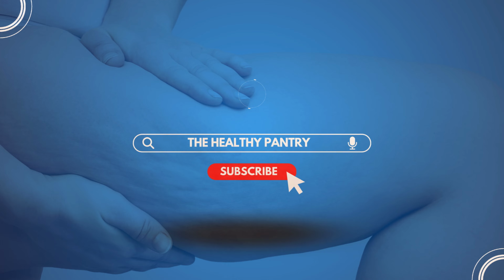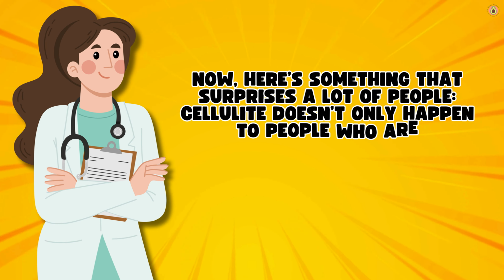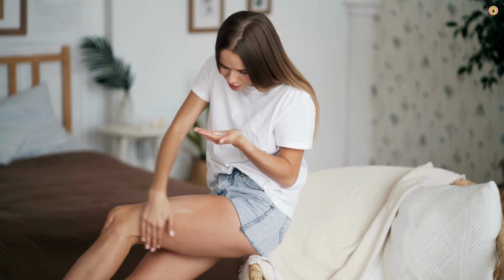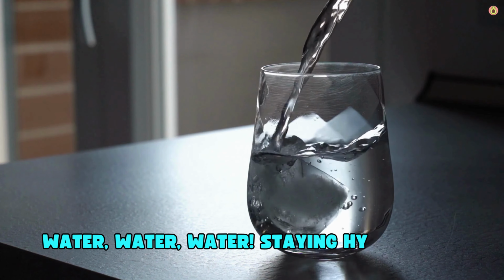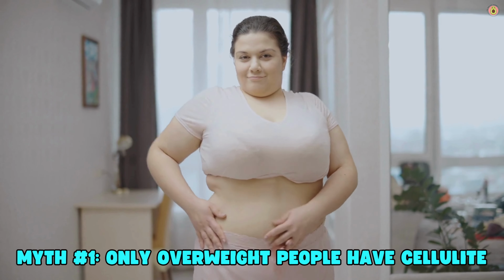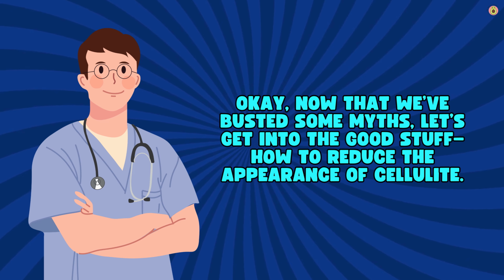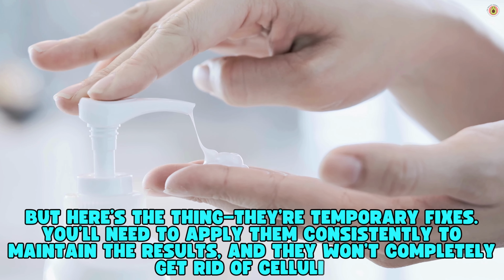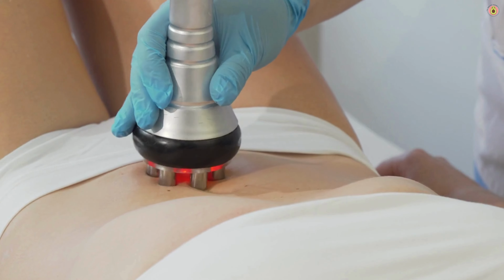Cellulite 101: What Causes It & How to Make It Disappear!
In today’s video, we’re diving deep into the world of cellulite—what causes it, why it happens, and most importantly, how you can reduce its appearance! Whether it's on your thighs, butt, arms, or stomach, cellulite affects 80-90% of women 😱, so you're definitely not alone.

But don't worry—I've got you covered with easy tips and proven methods that can help smooth your skin and boost your confidence! 💪✨

👩‍🔬 We’ll talk about:

What cellulite actually is 🧠
Common causes (hint: hormones and genetics!) 🔍
How to reduce it with exercise, diet, and lifestyle changes 🏃‍♀️🍏
The best home remedies and topical treatments you can try 🧴
Professional treatments for more dramatic results ✨
🌟 Plus, I’ll bust some common cellulite myths and give you realistic advice on what works and what doesn’t.

👉 Make sure to watch till the end to get all the tips and tricks you need to reduce cellulite and feel your best! 💕

⭐️Used AI to Generate the text to voice with amazing speechactors.com
⭐️The video has been made and edited with amazing canva.com